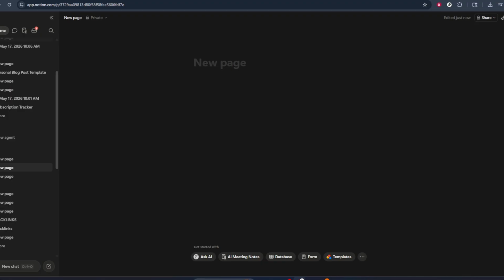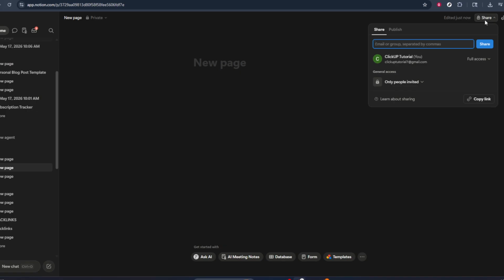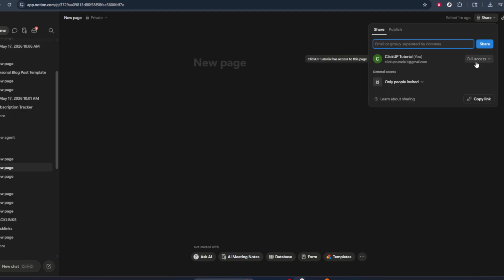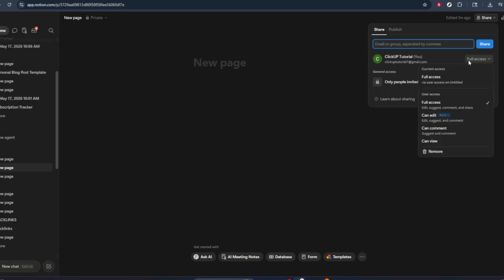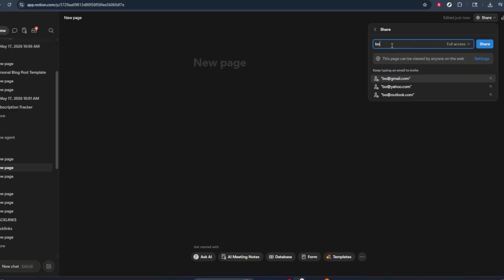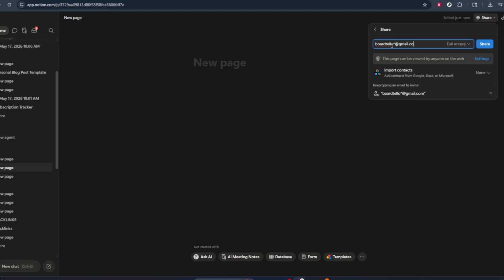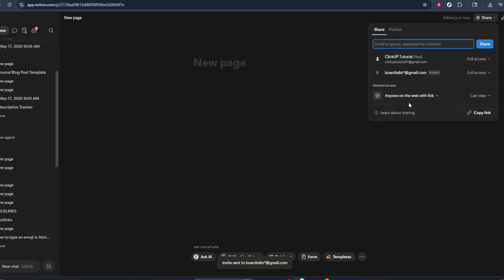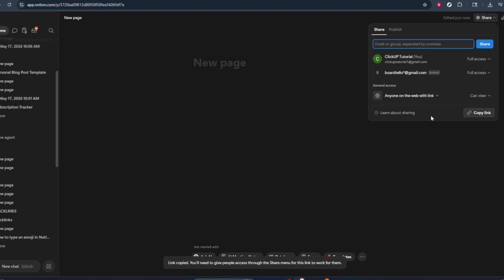How to Let Others Duplicate Your Notion Page | Quick Tutorial 2026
Today we cover how to let others duplicate your Notion page so you can easily share templates and resources online.